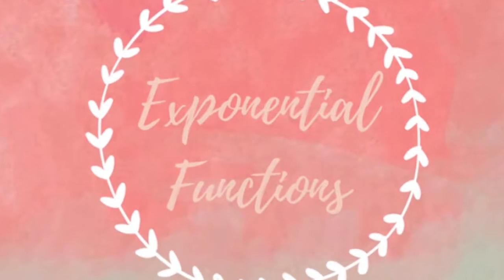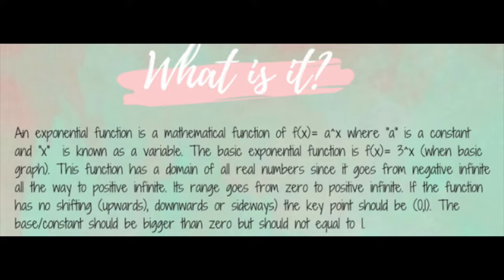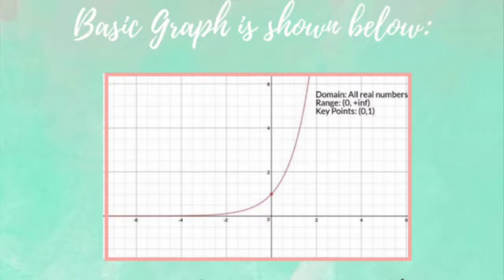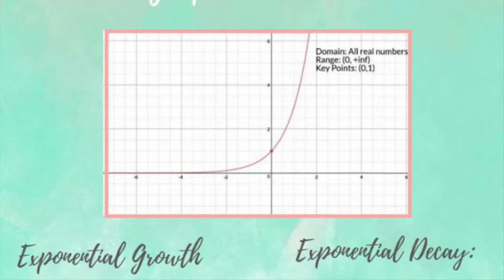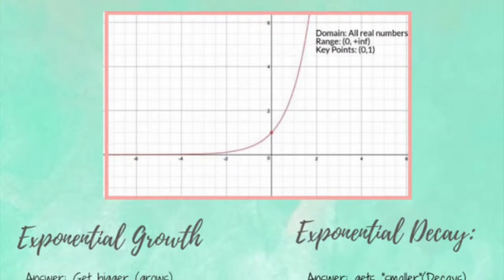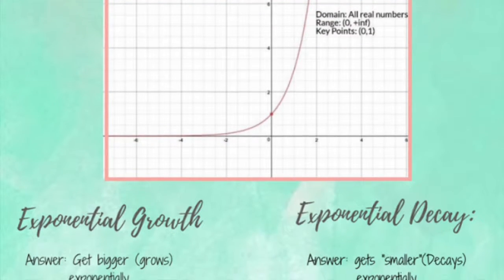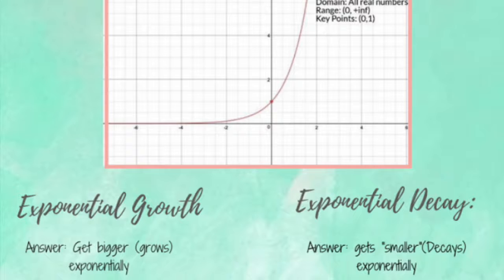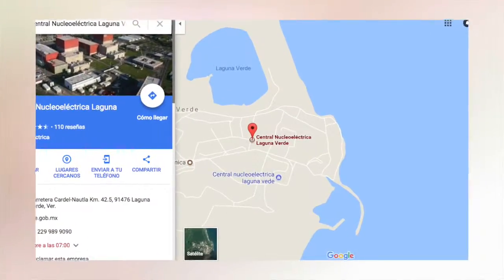Second Partial Project Math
Marian Figueroa A01720423
Maria Jose Batarse A01720678
Jimena Beristain A01570546
Fernanda de la Garza A01570434